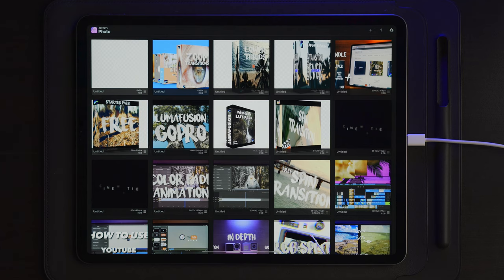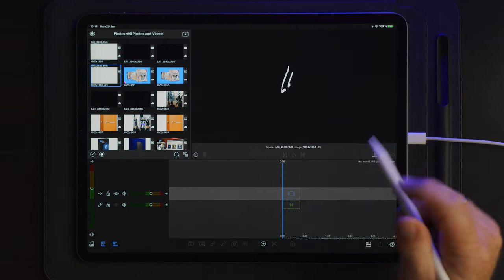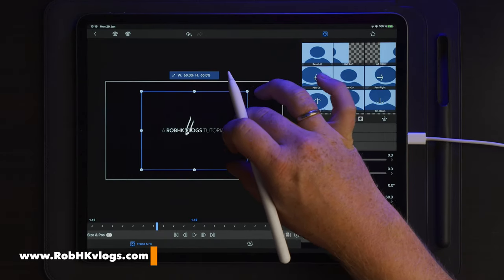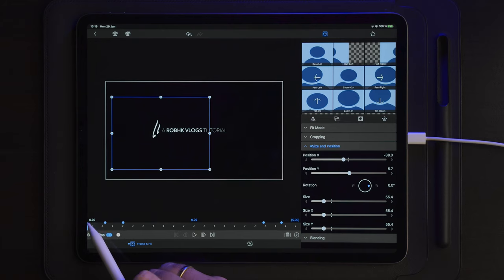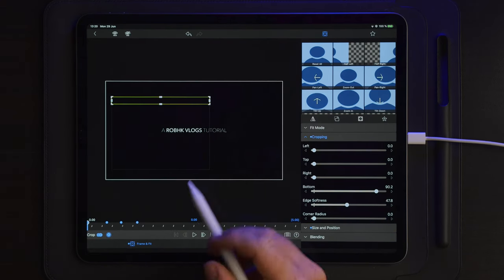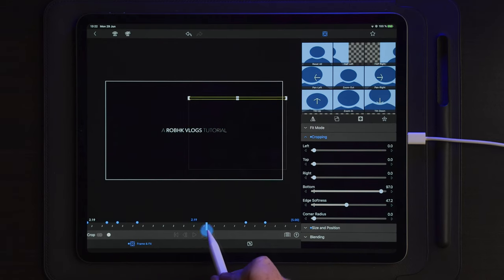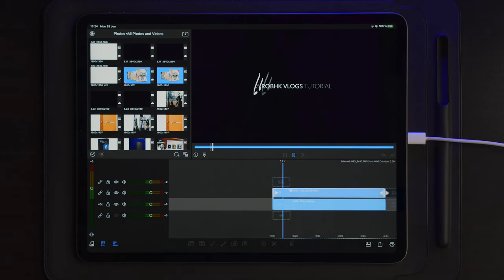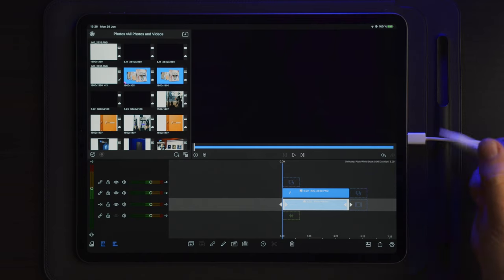LumaFusion 2.3 Cinematic Text Reveal Tutorial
LumaFusion Beautiful Destination Text Intro Tutorial

Want the BEST music & sound effects for your video?(Music i use in ALL my videos!)

2nd iPad
3rd iPad

ACTION CAMERA :

GIMBALS///
Main Gimbal
2nd Gimbal

ALOHA! POLICE

get active.